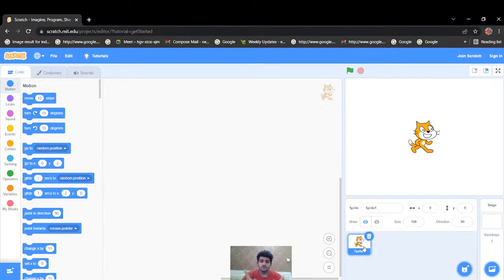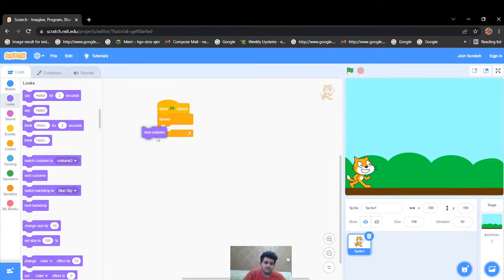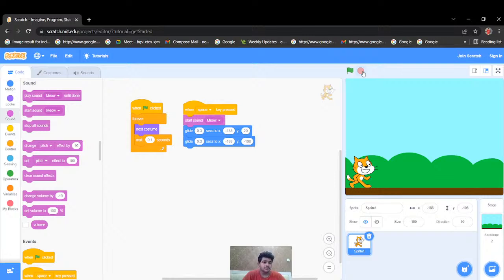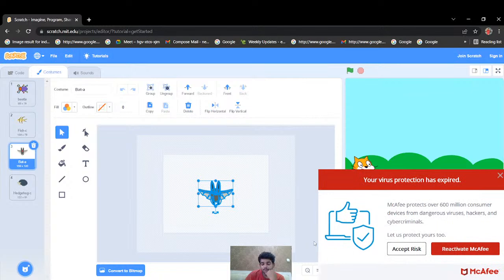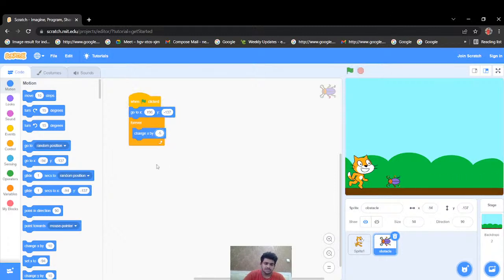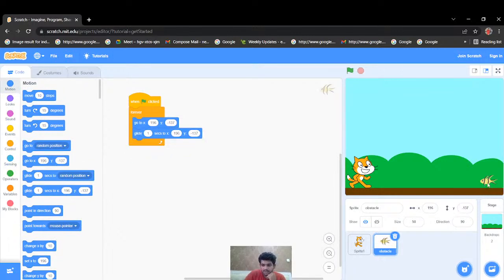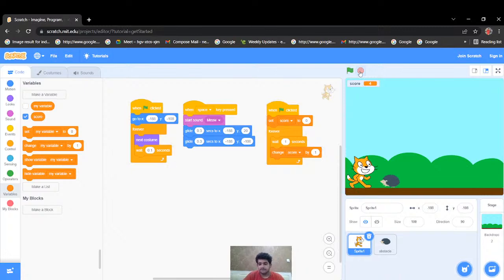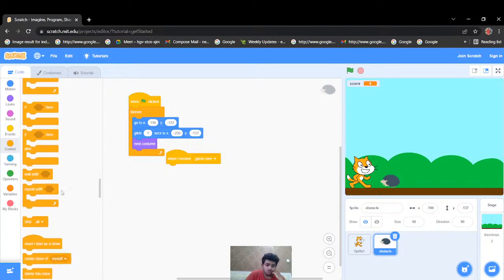JUMPING CAT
Hi, this is a fun game for you. I hope you will enjoy making and playing it with your friends.